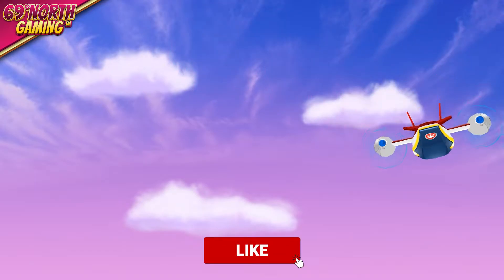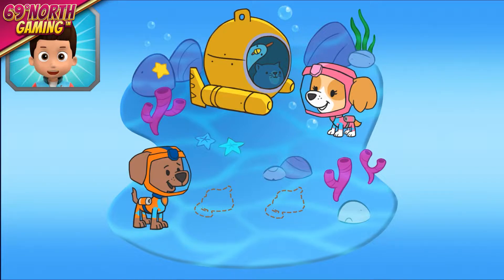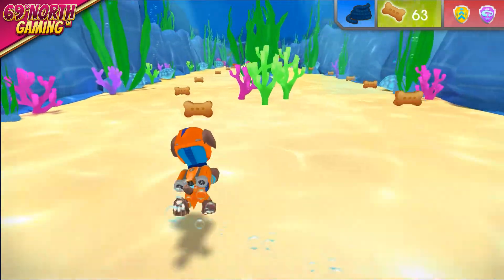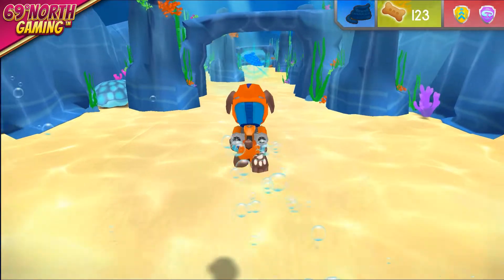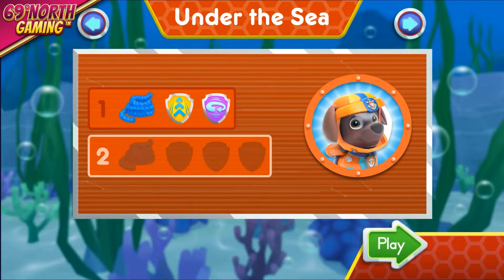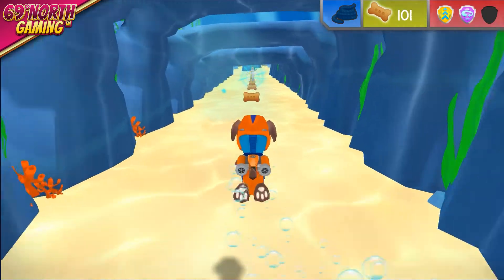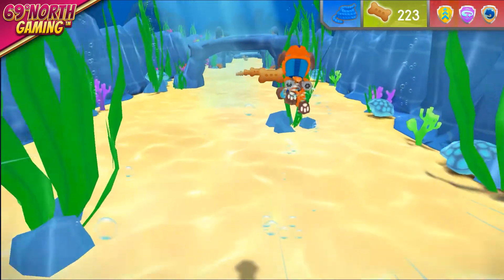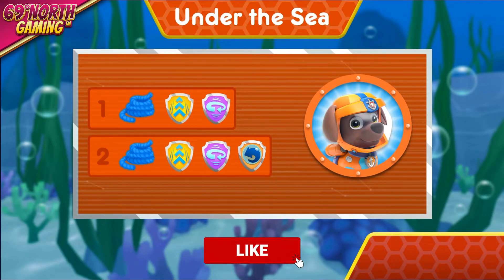PAW Patrol Air & Sea | Zuma | Sea Adventure! | Gameplay #5 | Marshall Rubble Skye Chase Rocky Ryder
Pups Take Flight is now PAW Patrol Air and Sea Adventures!
Kids take to the sky and sea with the PAW Patrol pups in a game featuring the Air and Sea Patrollers and the team’s new flight suits!
The PAW Patrol Air and Sea Adventures app teaches children pre-k math skills with the help of their PAWsome pup heroes from the Nick Jr. TV show!

All the game controls are made just for kids, so your preschooler can:
• Fly the skies with 6 pups in 3 different locations
• Explore and dive into the sea with the pups in Adventure Bay
• Avoid obstacles, collect pup treats, and unlock fun tricks
• Develop counting and shape recognition skills
• Earn special badges

Build Pre-K Math Skills:
The PAW Patrol Air and Sea Adventures app helps prepare preschoolers for kindergarten by fostering important early math skills for 3 – 7 year olds.
Kids will be exposed to concepts including:
• Shape recognition
• Number recognition

Game Features:
• Play with characters from the TV show, PAW Patrol: Chase, Marshall, Skye, Rocky, Rubble, & Zuma!
• Control the pups with easy swipe and finger-trace gestures!
• Over 30 levels to explore!
• Difficulty increases with each level!
• Complete mini-games, unlock special moves and make the pups do amazing tricks!
• Earn badges for completing a mission, collecting pup treats, and unlocking new moves!

69°NORTH GAMING Intro/Outro Music Made By 69°NORTH MEDIA.